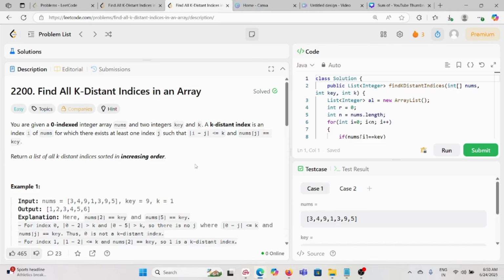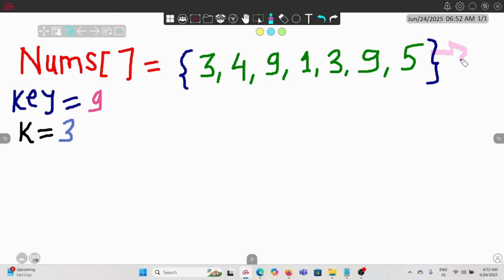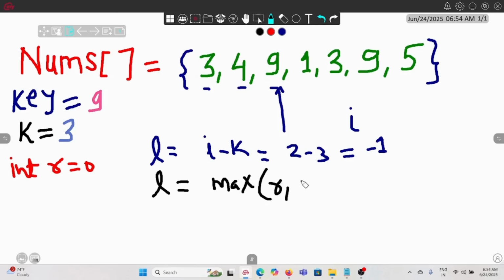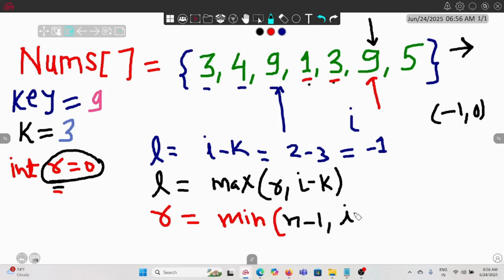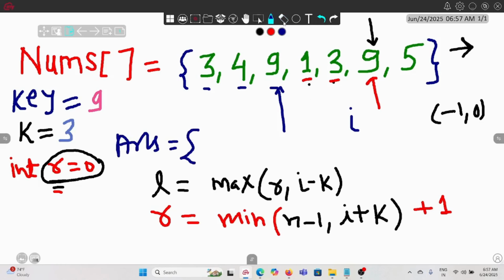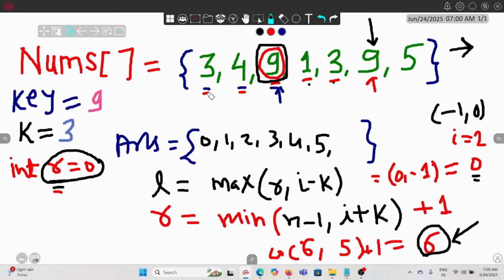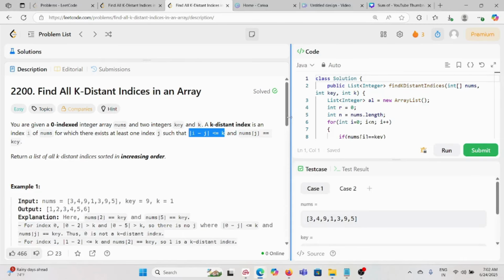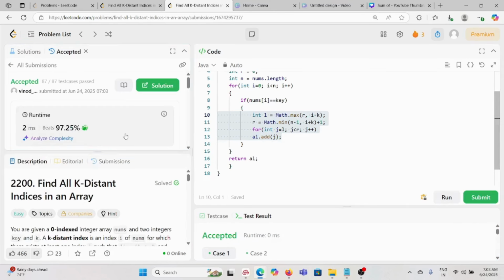Find All K-Distant Indices in an Array |LeetCode 2200| Daily Leetcode potd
Find All K-Distant Indices in an Array| LeetCode 2200| Daily Leetcode potd | leetcode potd | daily leetcode potd

2200. Find All K-Distant Indices in an Array
Find All K-Distant Indices in an Array
leetcode 2200
leetcode potd

2200. Find All K-Distant Indices in an Array
leetcode 2200
leetcode potd

You are given a 0-indexed integer array nums and two integers key and k. A k-distant index is an index i of nums for which there exists at least one i in range.

Return a list of all k-distant indices sorted in increasing order.

2200. Find All K-Distant Indices in an Array, Leetcode 2200 in Java, Must do DSA, binary tree , top 20 Google interview questions, top 20 Google interview questions, Must DO MAANG PROBLEM,